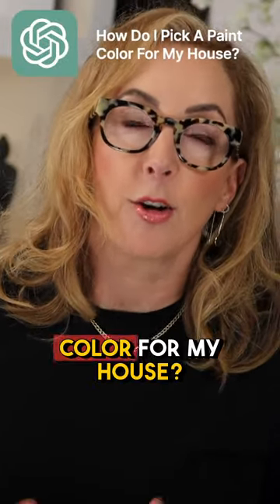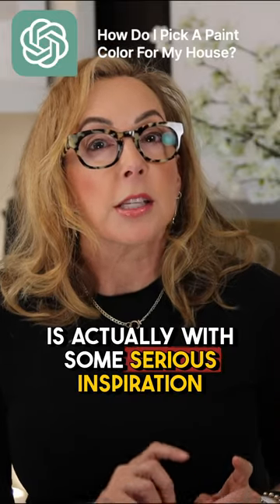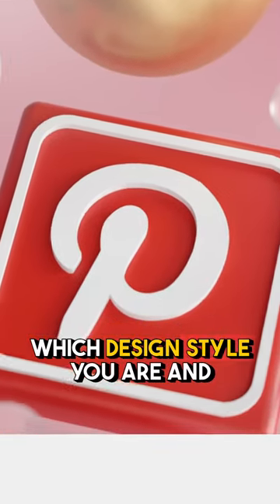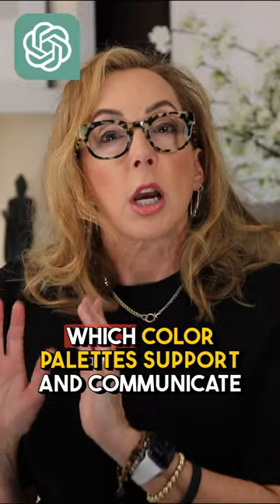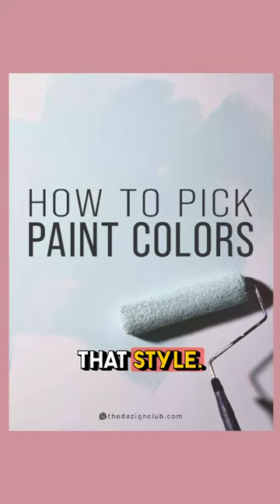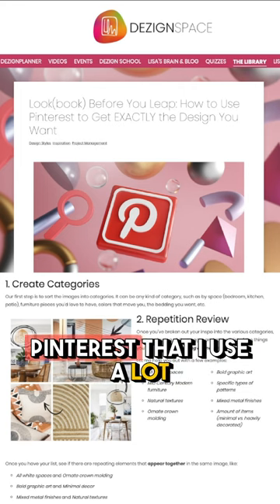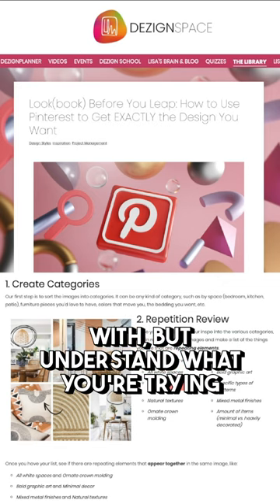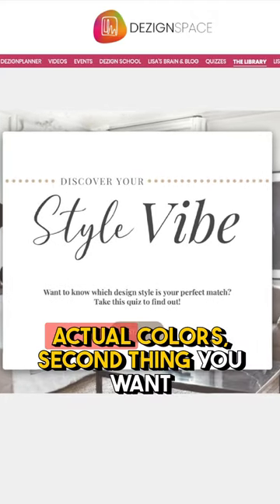Can AI Paint Your Home?!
Why you should use AI to level up your home design!

Today, Lisa is using AI to dive deep into the world of DIY interior design & home decor. Ever wondered what questions are at the top of everyone's mind when it comes to stepping up their home game? Well, wonder no more! With the help of ChatGPT, we're revealing the top 5 questions everyone's asking. Buckle up, because you won't believe what's at #3!

👇👇 EXPAND FOR MORE INFO 👇👇

00:00 Introduction
00:27 Paint
01:50 Rugs
03:06 Wallpaper
04:57 Design Style
05:45 Kitchen Cabinets
07:07 Wrap Up

🌟 **About Us**
We are DezignSpace, your one-stop destination for all things interior design. Co-founded by LISA HOLT, we offer online resources and coaching through our InnerCircle Program. Discover how we can transform your space

🎥 **Recommended Videos**
- [How to Choose the Right Color Palette for Your Home](Link)
- [Space-Saving Tips for Small Apartments](Link)
- [How to Mix and Match Furniture Like a Pro](Link)

🔗 **Join the InnerCircle Program**
Unlock exclusive design tips and personalized private coaching from Lisa herself. Apply now